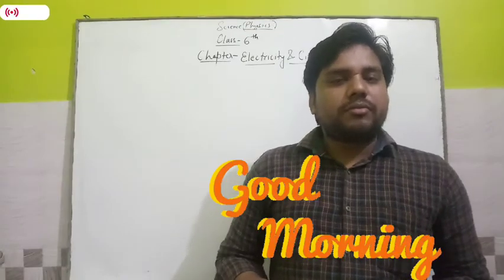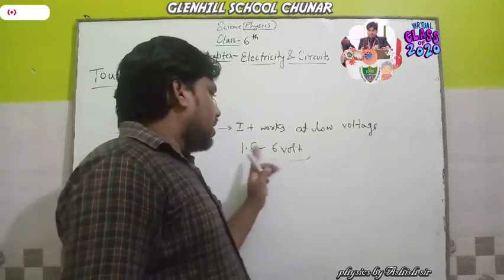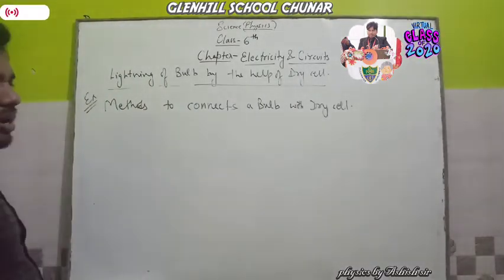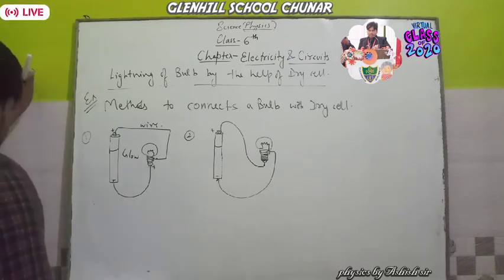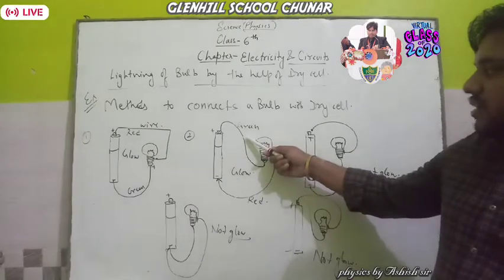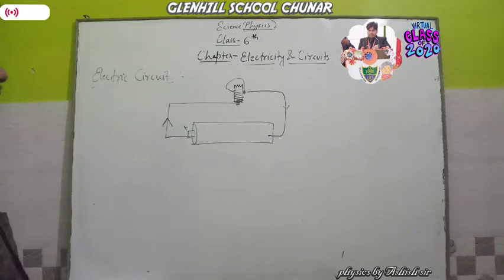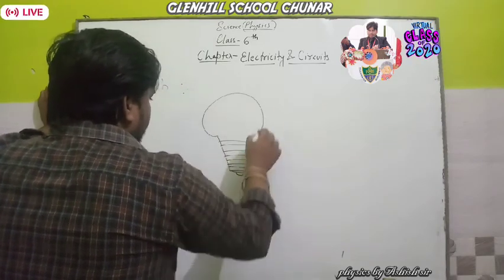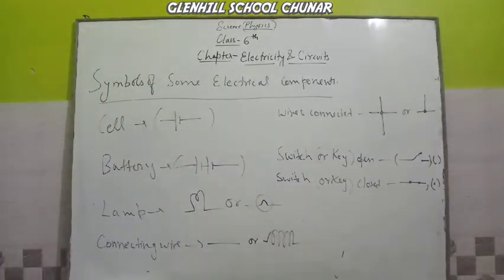CLASS-6th | Science(physics) | Chapter- Electricity and circuits | PART-3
Topics-torch bulb,electric circuits  , coreect way of connection , fused bulb.